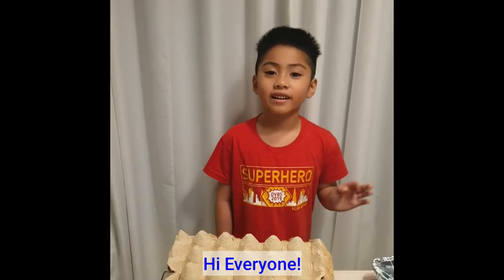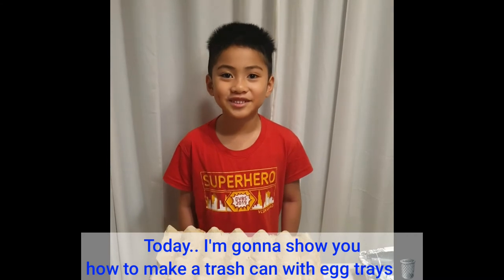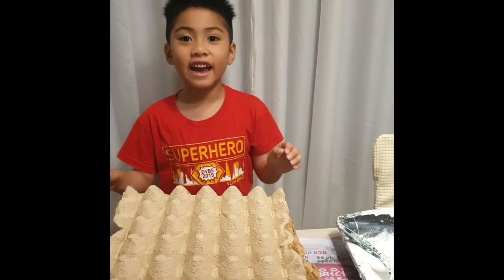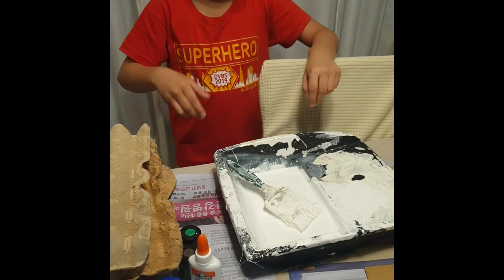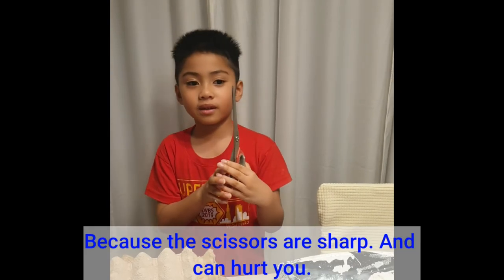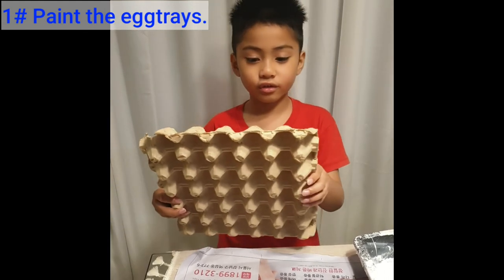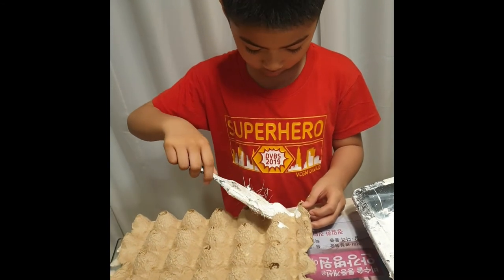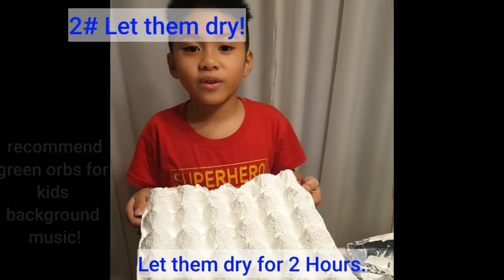DIY Egg Tray Trash Can by Elijah King